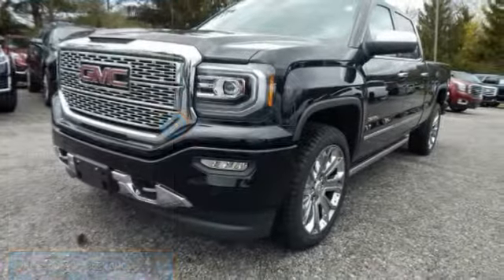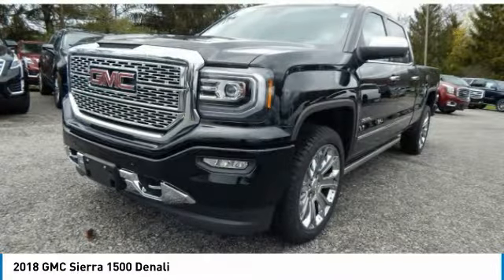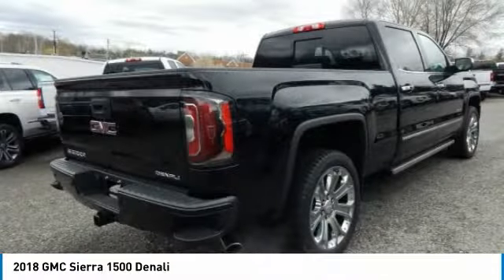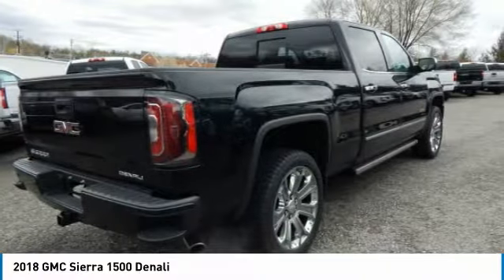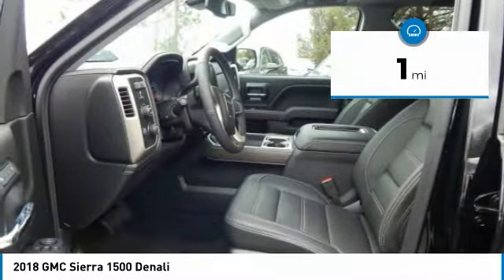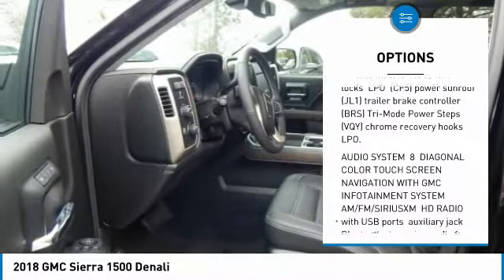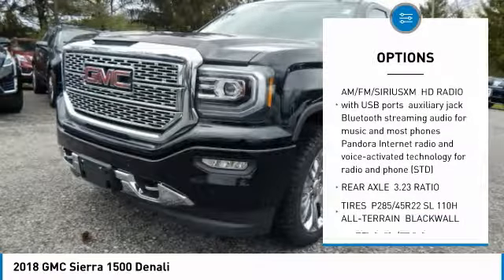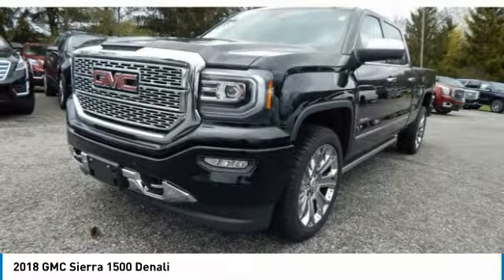2018 GMC Sierra 1500 18465